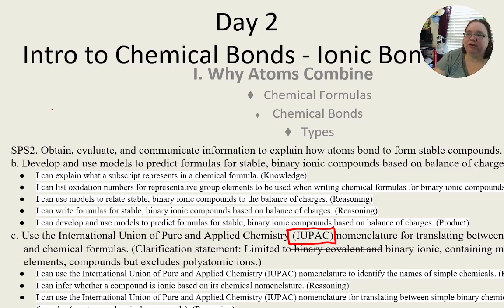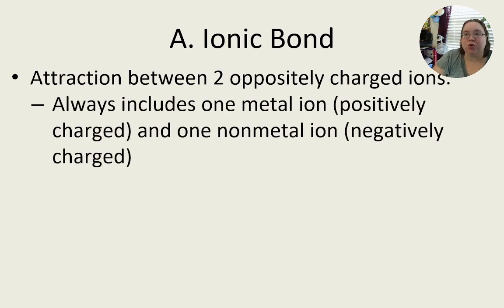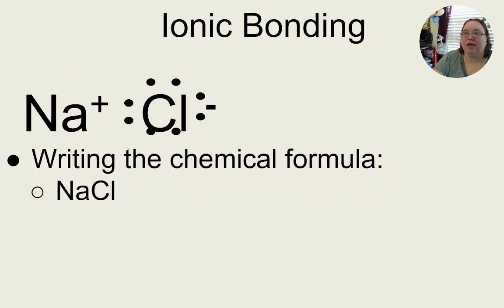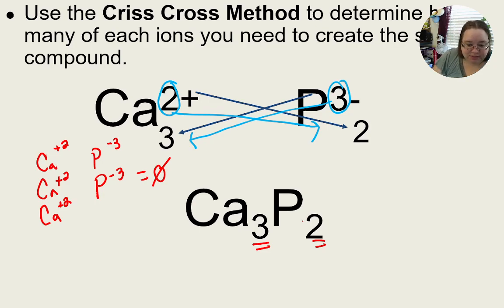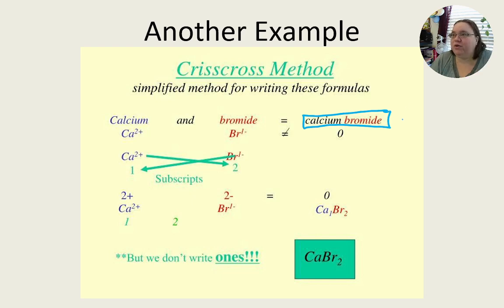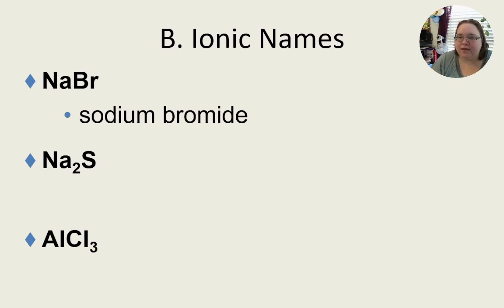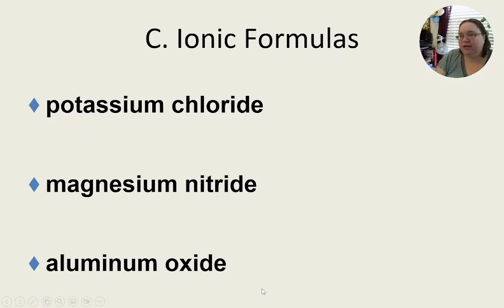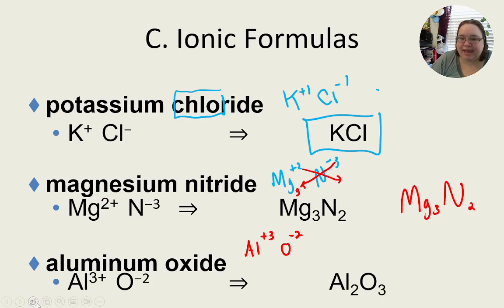5c 2 Ionic Bonds & Nomenclature